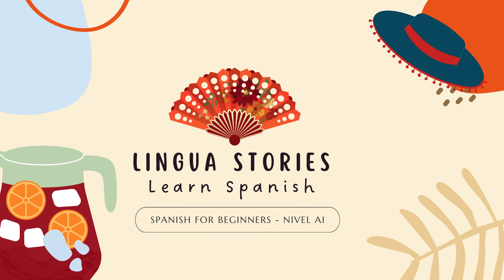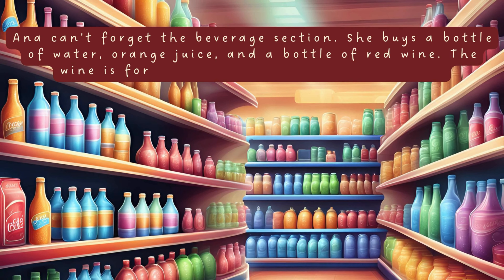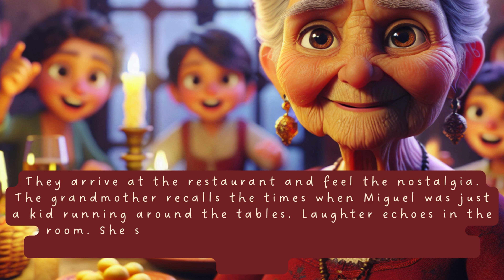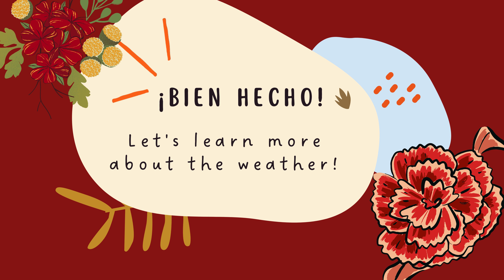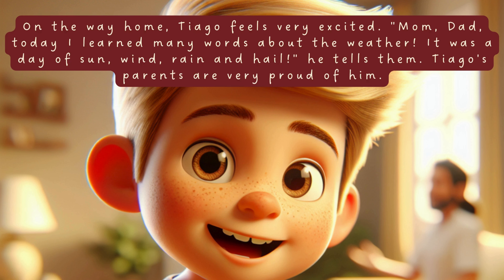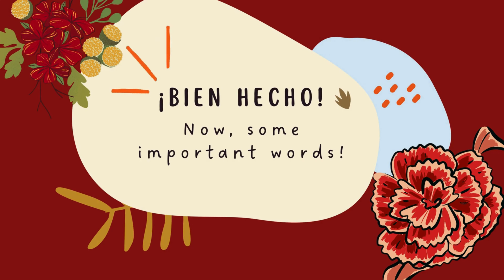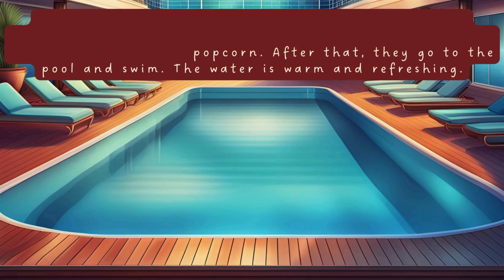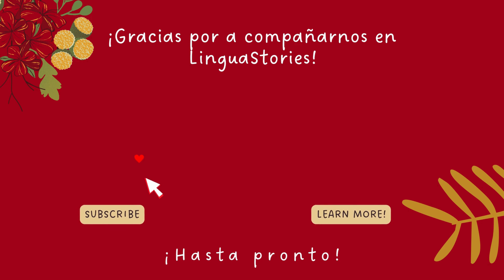START LEARNING SPANISH with 5 Easy Audio Stories for Beginners | 30 Minute Learning Session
Welcome to LinguaStories! Ready to start learning Spanish? 🇪🇸 In today's video, we have something special for you – five engaging Spanish audio stories perfect for beginners. Whether you're just starting out or looking to practice your skills, these stories will help you immerse yourself in the language.

00:00 Introduction and explanation of learning Spanish through stories
00:25 Story 1: Mi Lista de Compras
06:28 Story 2: El Cumpleaños de Mi Abuela
14:36 Story 3: Un Día de Cambios Climáticos
19:02 Story 4: Un Día en la Granja
25:15 Story 5: Vacaciones en el Crucero

📖 Stories Included:

Mi Lista de Compras
Improve your Spanish skills with a simple story about grocery shopping. Learn basic vocabulary, simple sentences, and enhance your listening skills.

El Cumpleaños de Mi Abuela
Join Miguel and his grandmother for a delightful birthday celebration. This heartwarming tale introduces you to easy-to-understand Spanish, perfect for beginners.

Un Día de Cambios Climáticos
Embark on a weather-filled adventure with Tiago in Madrid. Learn new words and phrases related to weather and daily activities.

Un Día en la Granja
Explore Maria’s exciting day on her grandparents' farm. From feeding animals to unexpected adventures, this story is filled with simple Spanish phrases ideal for beginners.

Vacaciones en el Crucero
Join Laura and Carlos on a memorable cruise vacation. Explore the cruise ship, enjoy various activities, and go on a treasure hunt. Learn everyday vocabulary and phrases in this fun story.

After each story, we highlight important words and provide an English recap to ensure you understand every detail.

If you're looking for a reliable dictionary, check out this dictionary By using this link, you'll be supporting the channel at no extra cost to you, as I earn a small commission from qualifying purchases. Thank you for your support!